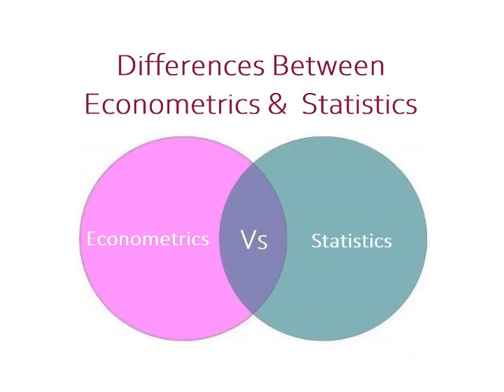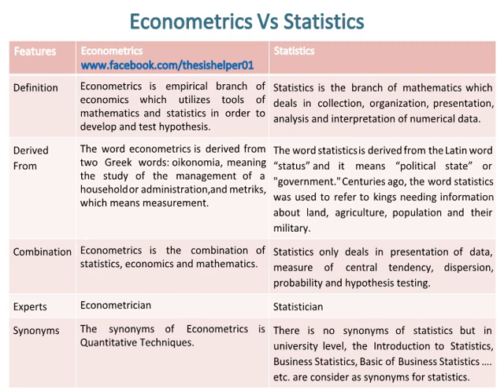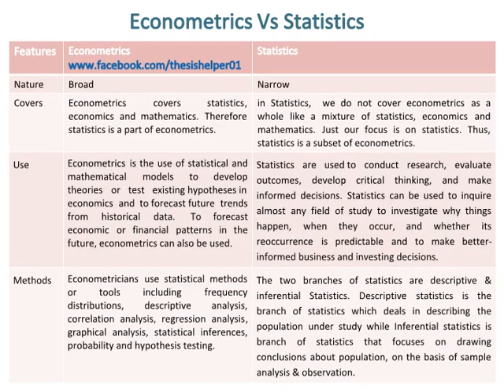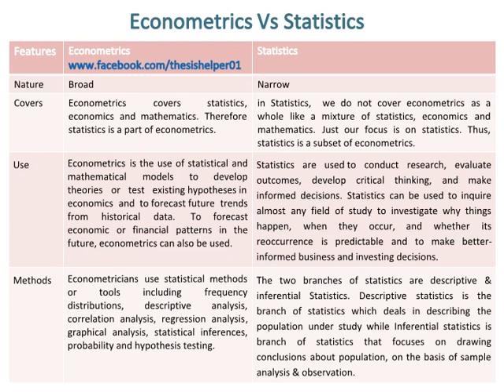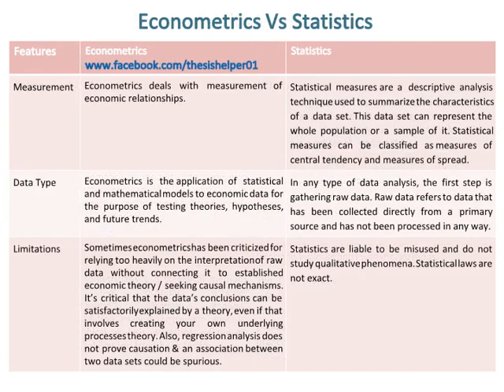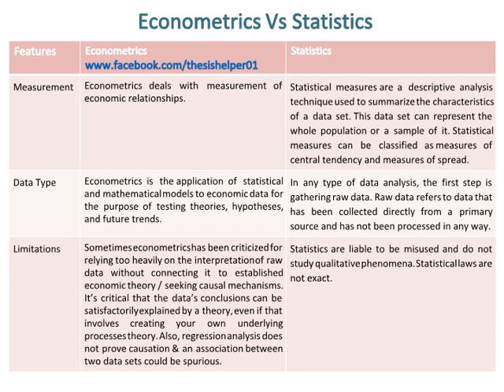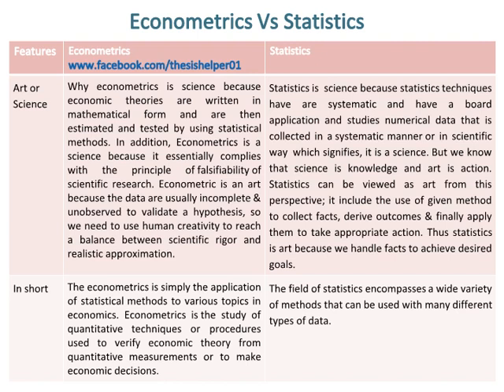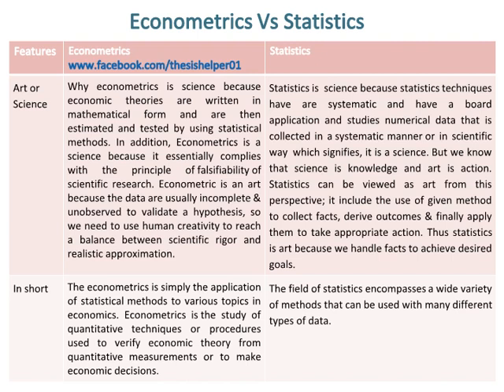Differences Between Econometrics and Statistics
This video is about differences between Econometrics and Statistics.

Econometrics and Statistics
Econometrics vs Statistics
Statistics and Econometrics
Statistics vs Econometrics
Econometrics
Statistics